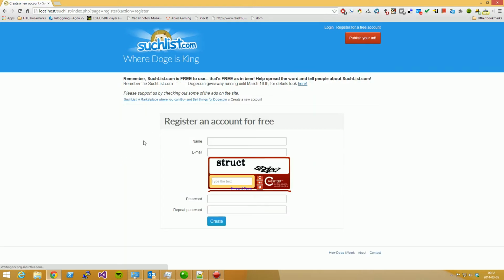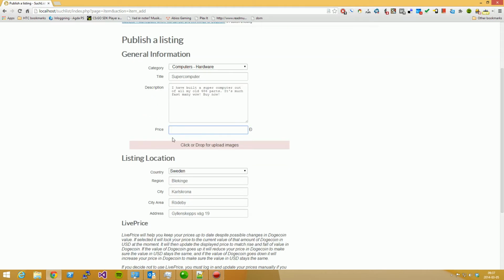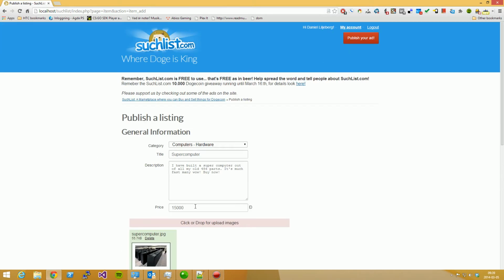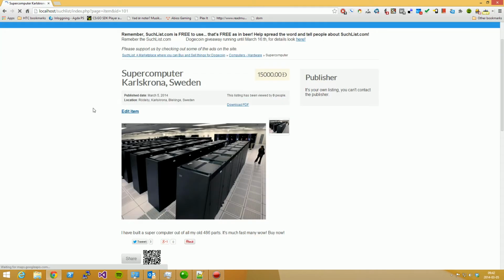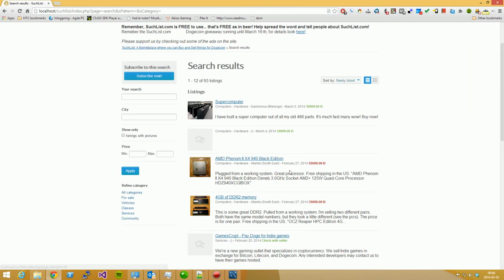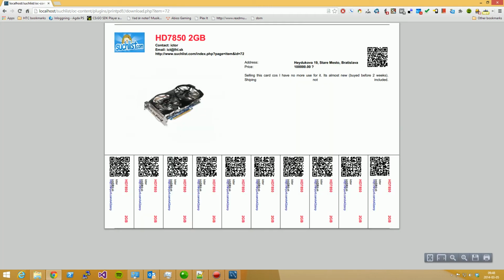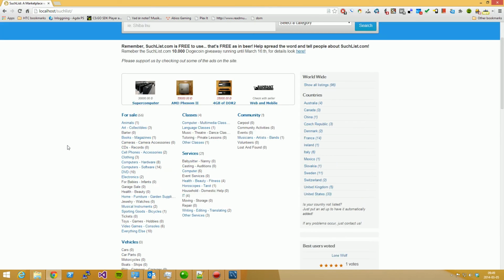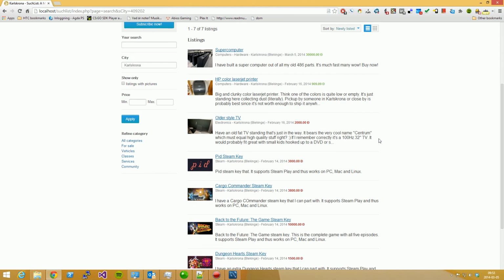SuchList.com introductionary video (1/2)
A small introductory video describing the usage of the for people buying and selling things with Dogecoin.

I apologize for tripping over my own tongue at times... I had no script :)